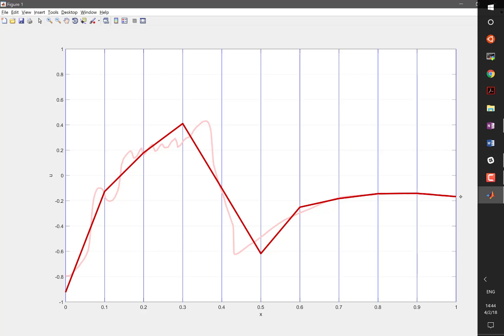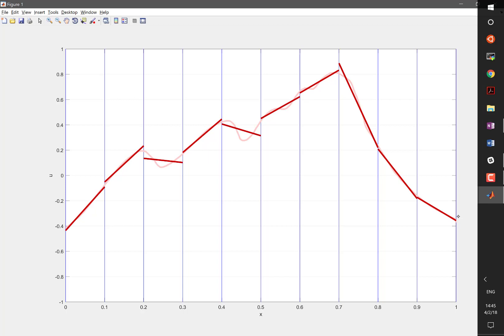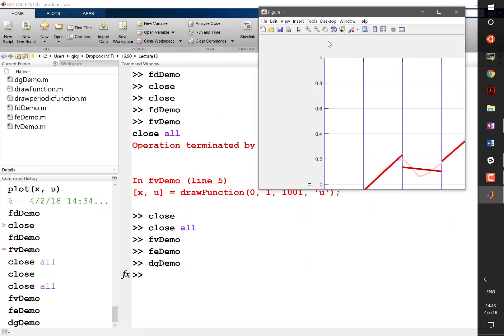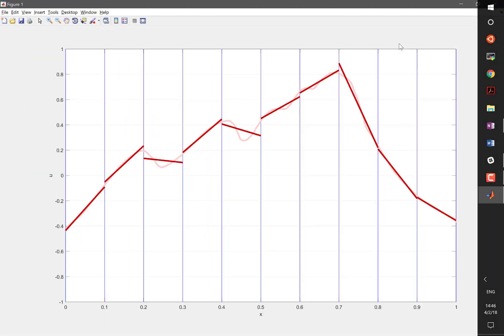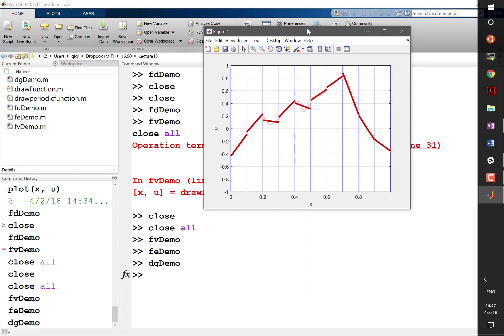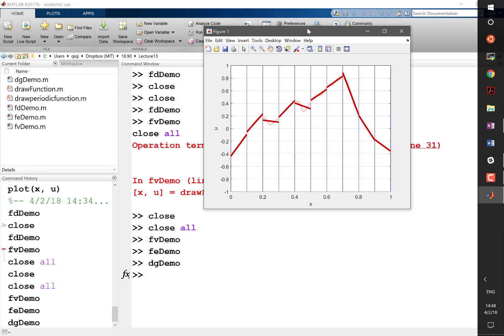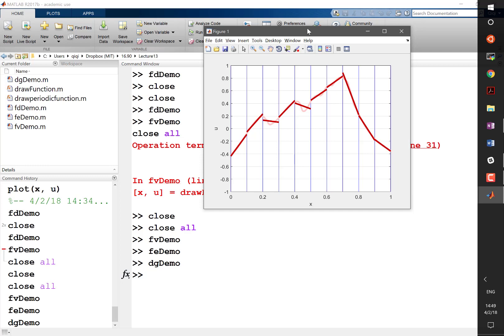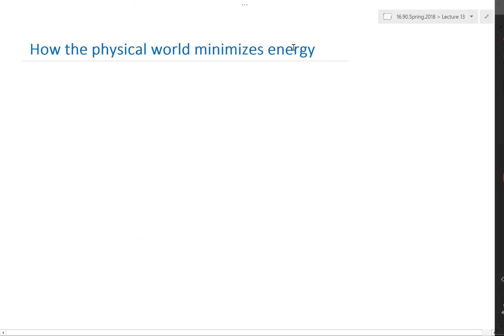Discontinuous Finite Elements and Minimization of Energy